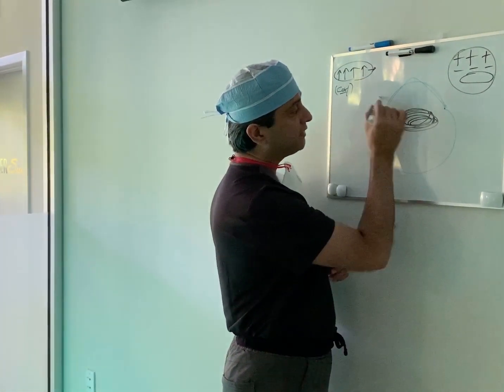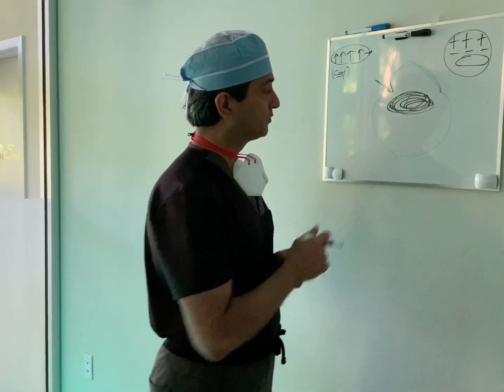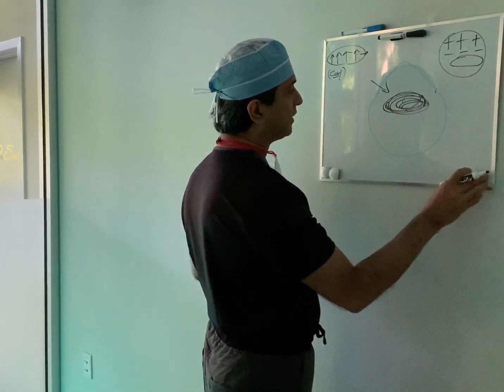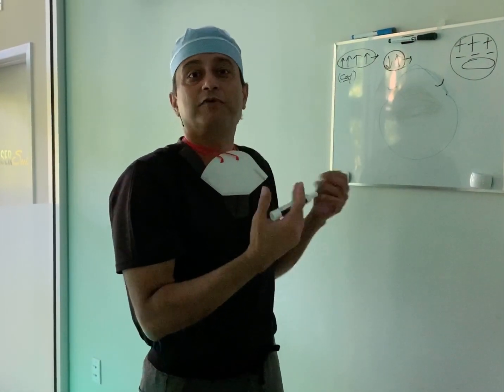Keratoconus Correction: Dr. Gulani's "Think Outside the Cone" Concept Explained